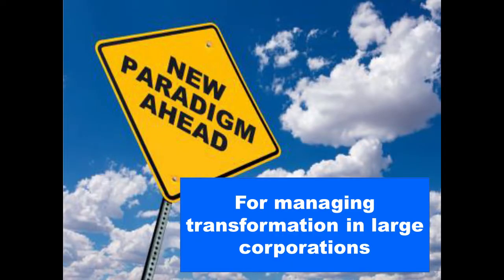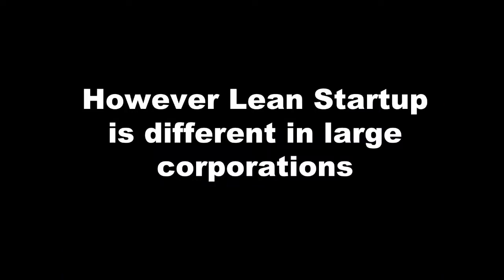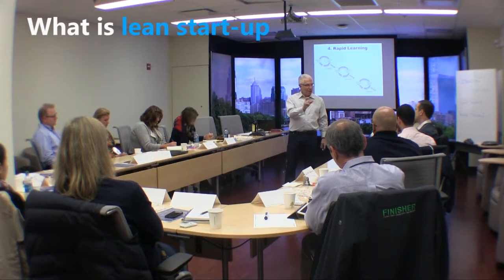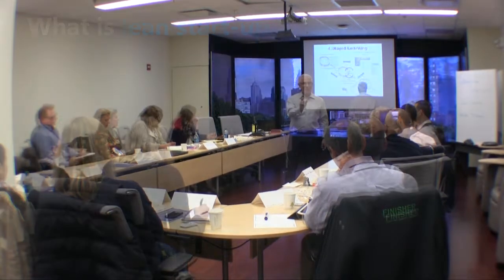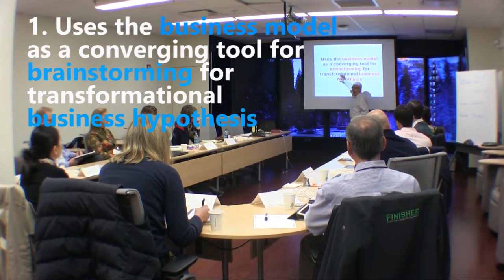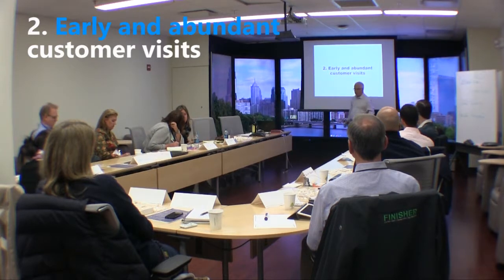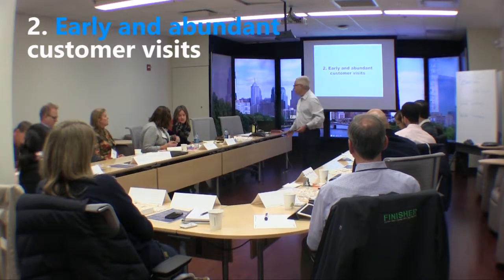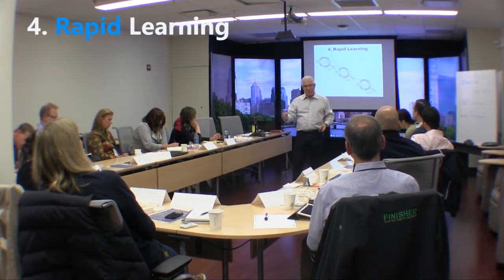Lean Startup Workshop